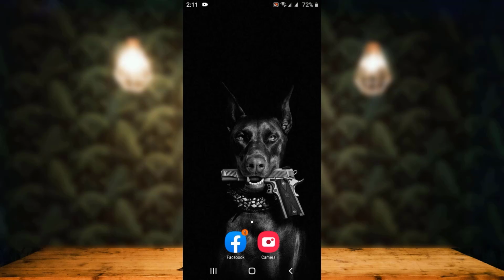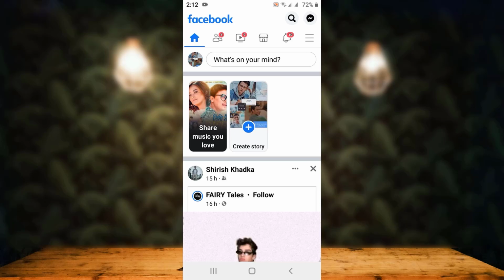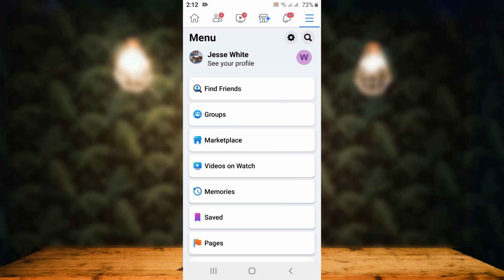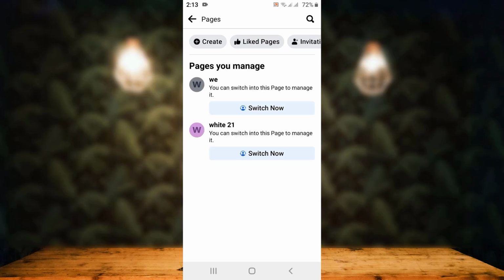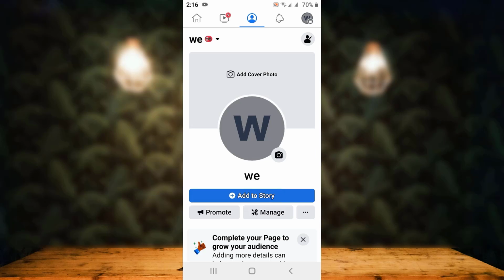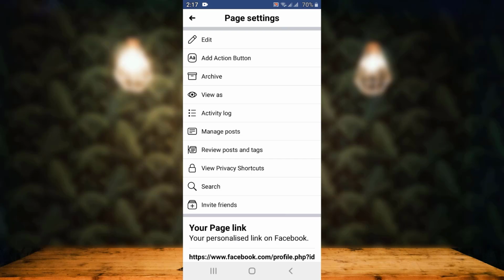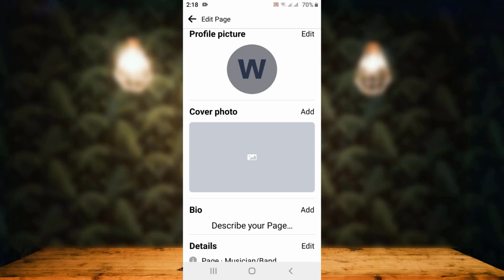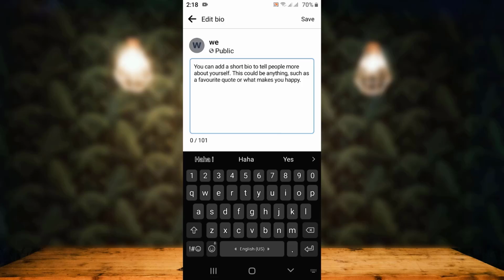How to Add Bio / Description to Facebook Page??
In this tutorial video, I will simply show you how to add a description to your Facebook page.

Follow these simple steps:
1) Open Facebook
2) On the home page tap on the trio bar icon in the upper right corner.
3) Next Tap on Pages.
4) As the pages load under your profile picture there you can see a three-dot icon tap on it.
5) On the other page you get to edit so there you have an option called add bio so tap on it.
6) Now enter your description or bio.
7) As you're done entering bio tap on saving in the upper right corner.
That is all for this video.